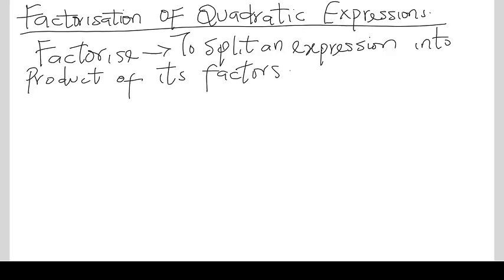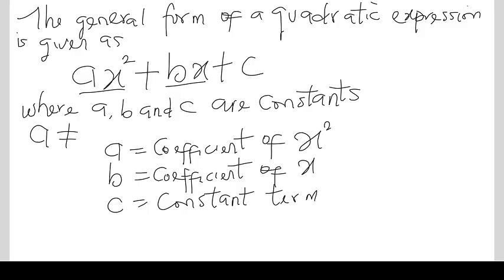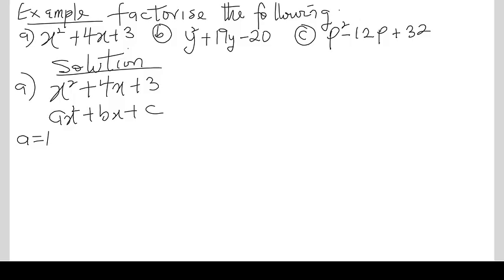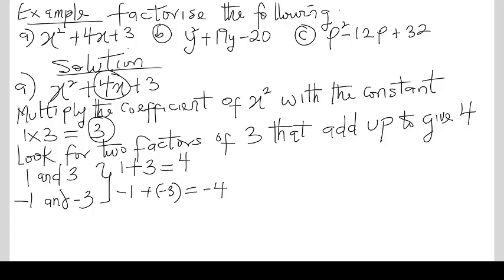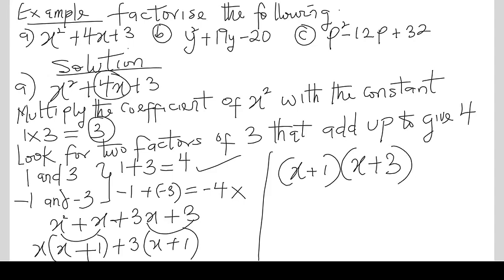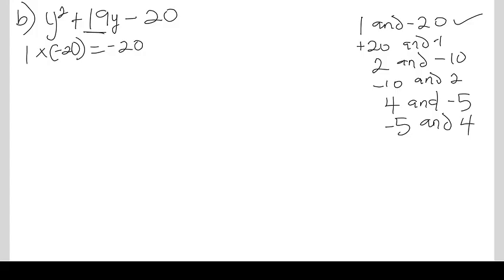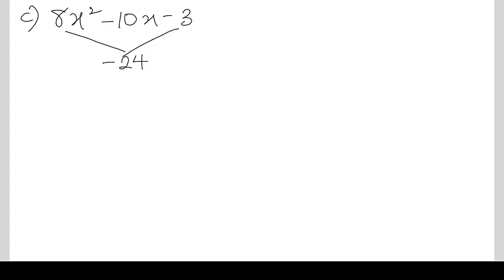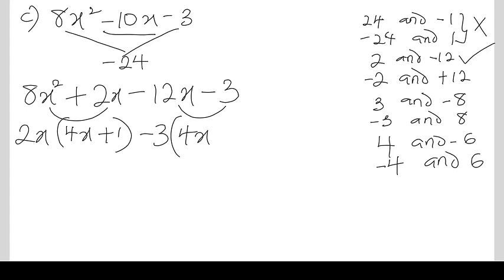FACTORISING QUADRATIC EXPRESSIONS | QUADRATIC EQAUTION SERIES (PART 3)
Welcome to Part 3 of the QUADRATIC EQUATION SERIES!
In today’s lesson, we break down Factorising Quadratic Expressions in the simplest and most understandable way.

✔️ identifying perfect square trinomials
✔️ common factor extraction
✔️ factorising using grouping

…this video will finally make everything clear.

📌 What You Will Learn:

What it means to factorise a quadratic expression

How to identify factorisable patterns

Step-by-step method for splitting the middle term

Special quadratic forms

How to check if your factorisation is correct

🎯 Perfect for:
SS1, SS2, WAEC, NECO, JAMB, UTME, IGCSE, Teachers, and anyone refreshing their Maths skills.

📢 Don’t Forget To:
…so you won’t miss the next lesson in the Quadratic Series!

✨ Mathematics made simple. One concept at a time.